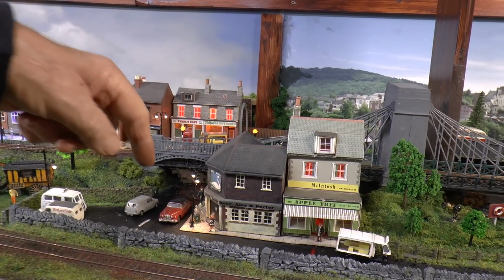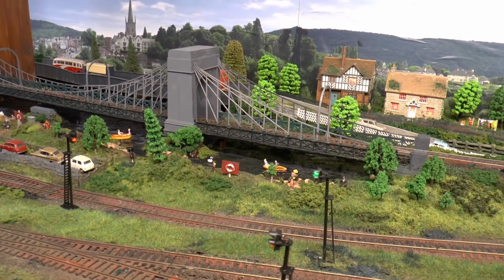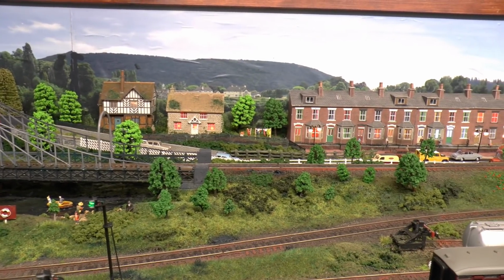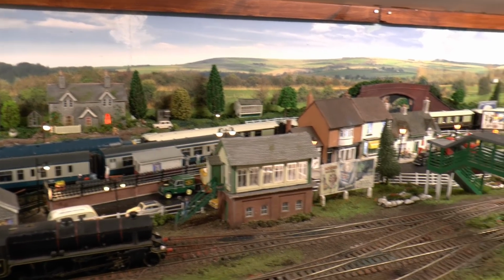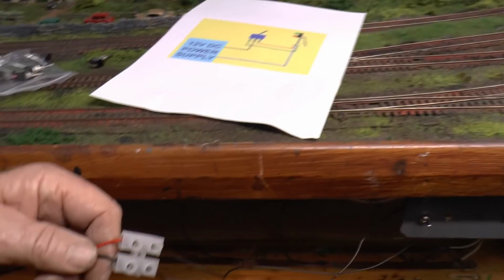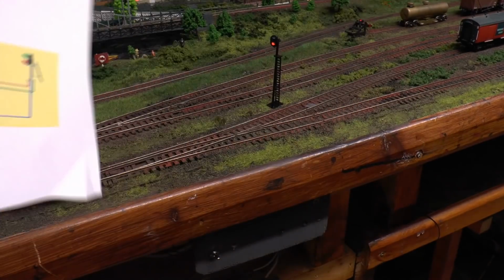Dave`s Model Railway Completed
After doing various alterations to my layout I can now say it has been completed , I have included a few tips again , and tried over this series to show more or less how to build a layout , with a good many tips to make it easier, along with saving money , below is a list of them in this series ...and yes Tonys is open again , got a special licence , the Judge was a member of the club
Hope you have enjoyed and maybe some parts have been useful .

Signal lights from Amazon ..  JTD01 5pcs Model Railway Block Signals Green/Red HO or OO Scale 8.5cm 12V Led New